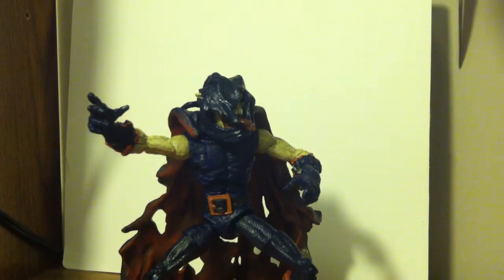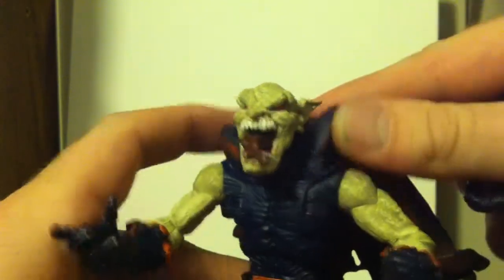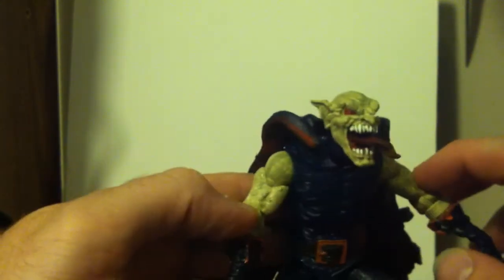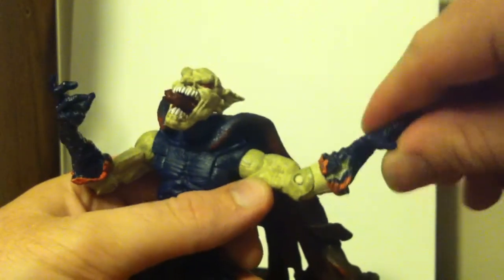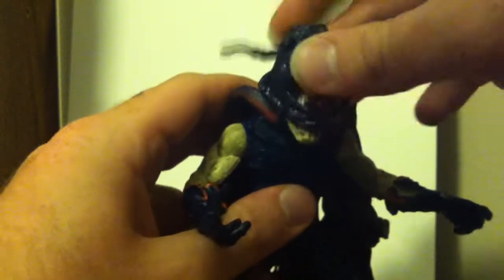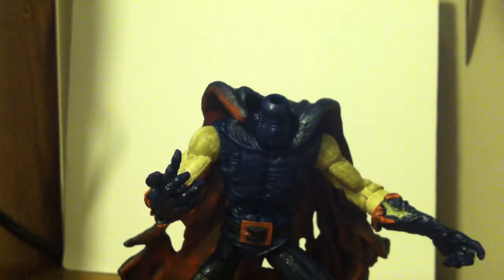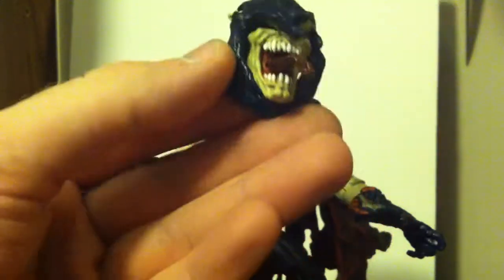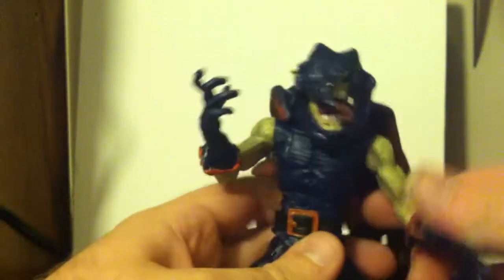SPIDERMAN CLASSICS DEMOGOBLIN